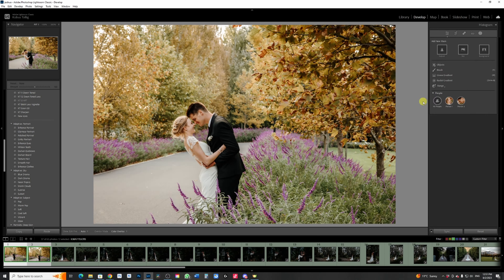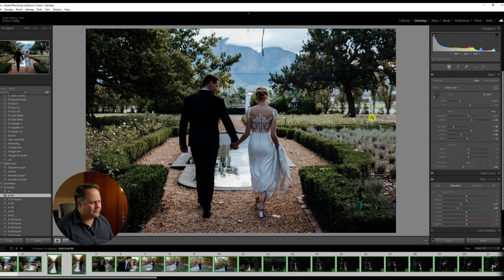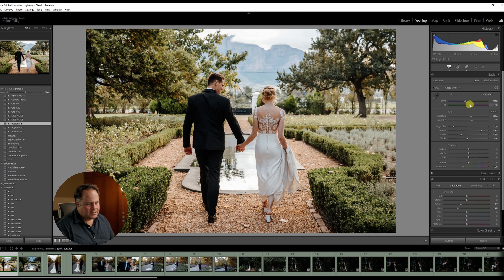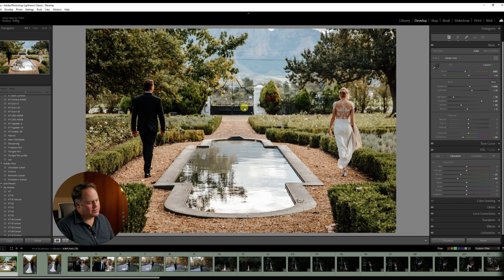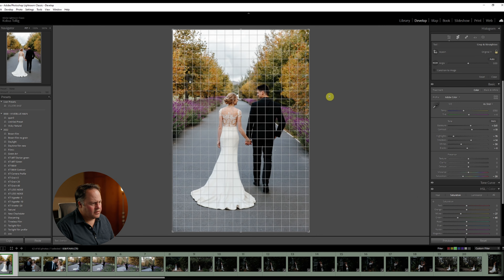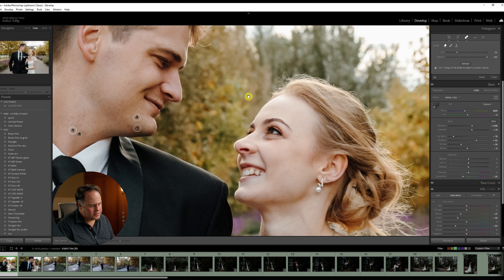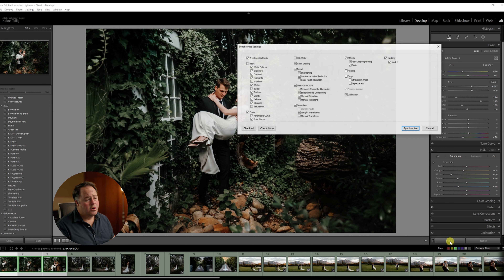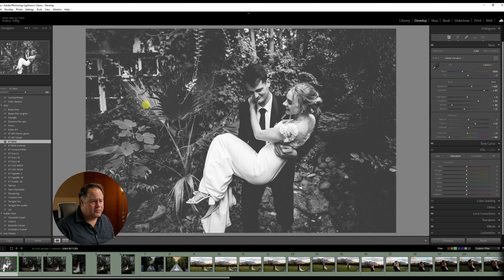Real wedding couple shoot edit in Lightroom Classic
In this video I’m editing a real wedding couple shoot and showing you exactly how I as. Pro photographer edit.

My Variable ND Filter
My Flash
Second Screen
PC Screen
Second Screen

Sharing photography tips to help you grow faster as photographer with your photos and business.